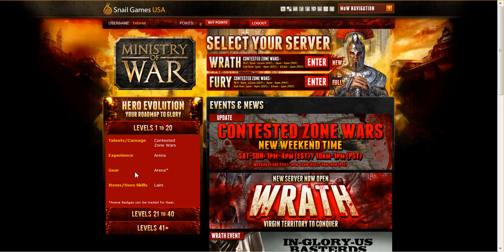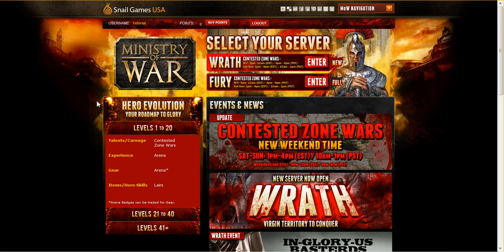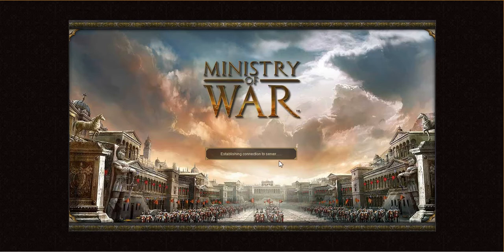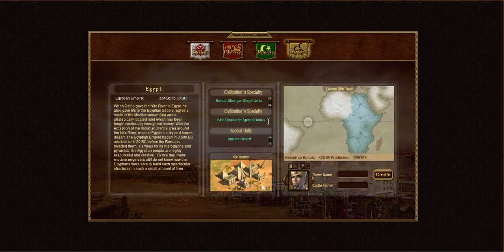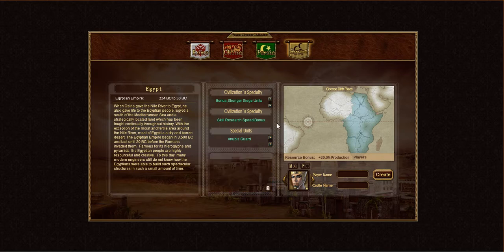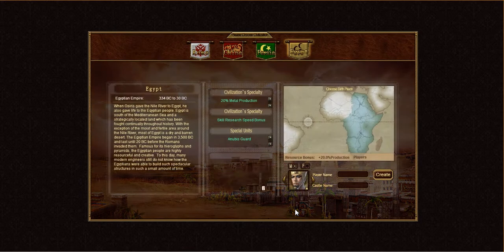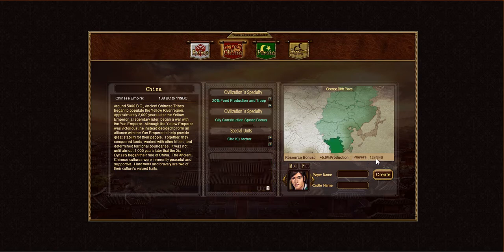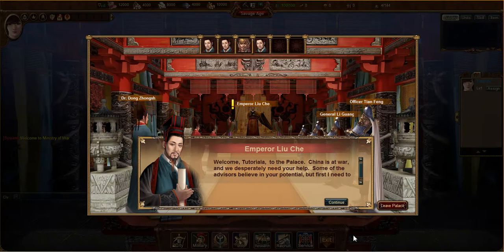Ministry of War Tutorial - Server and Civilization Selection Basics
In this tutorial, we run you through the server and Civilization selection process, and show you some important things to look out for when creating your new account.